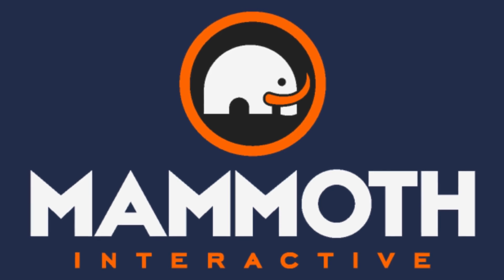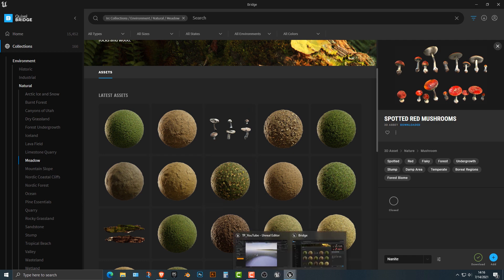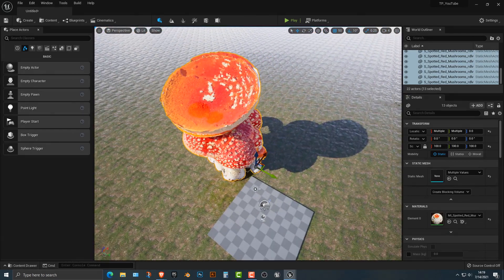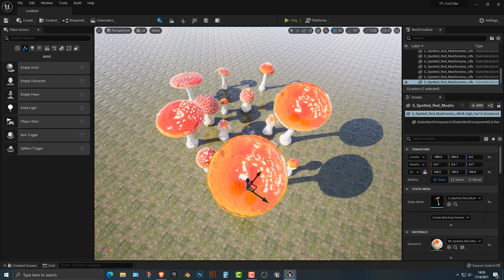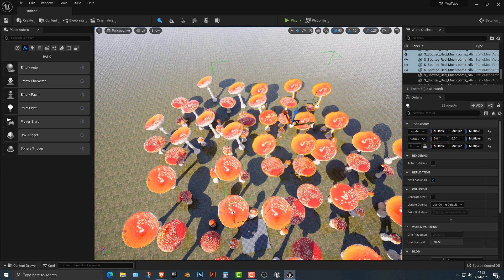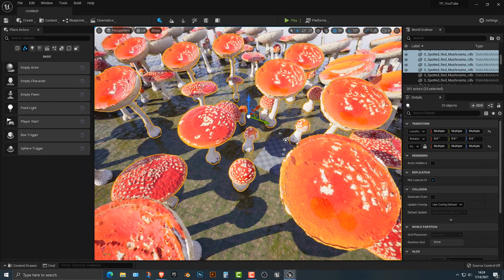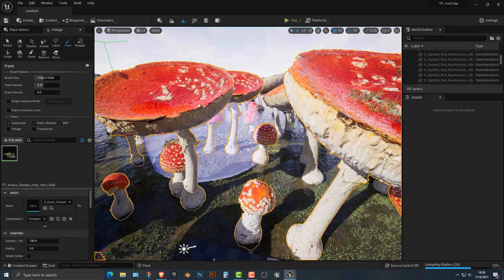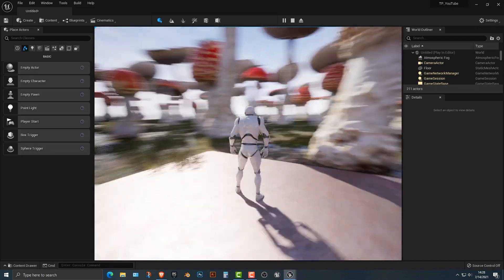Unreal Engine 5 UE5 Free Tutorial - How To Make A Mushroom World in Unreal Engine